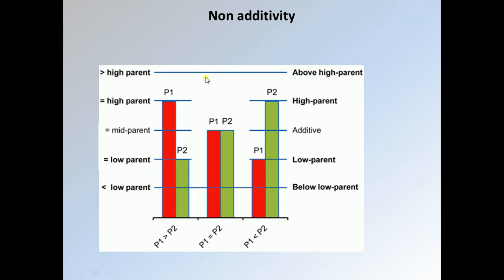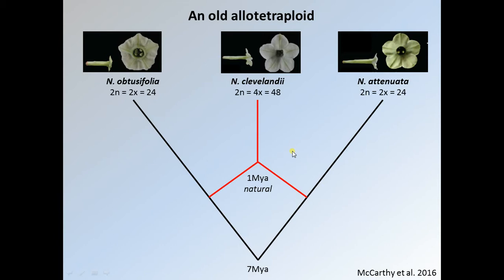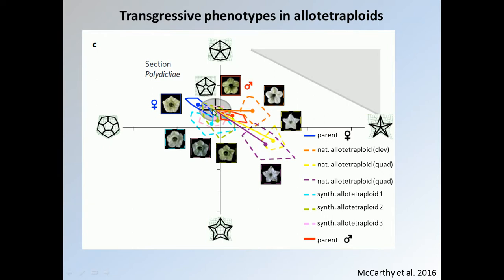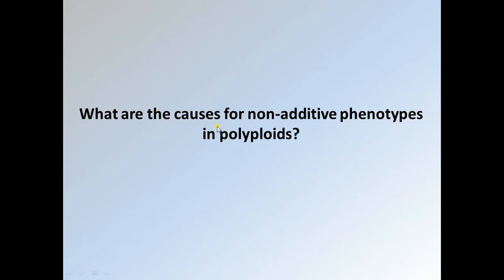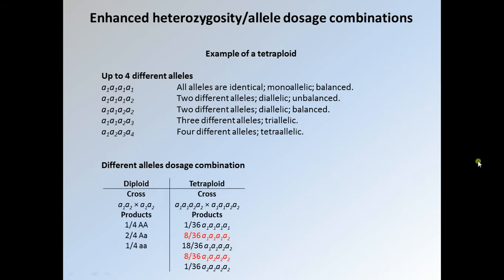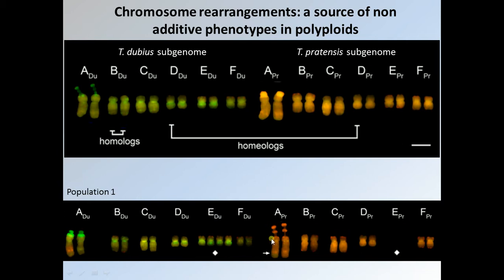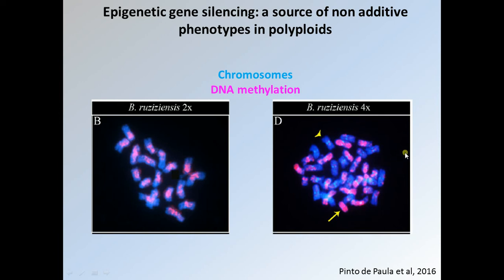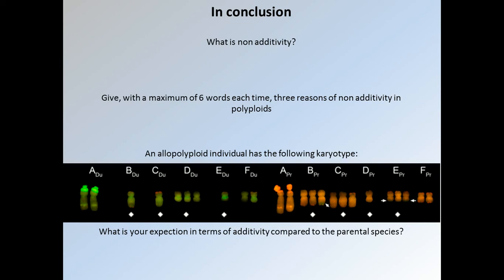Genetic diversity and plant breeding SLU - Non additivity in polyploids